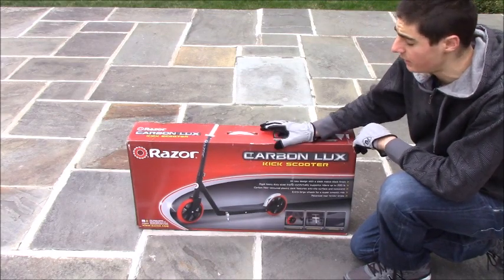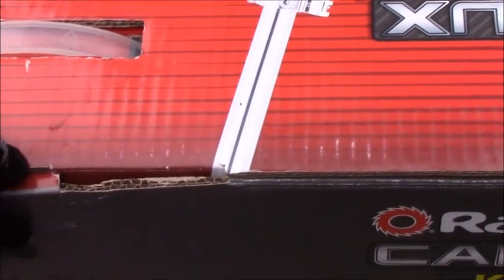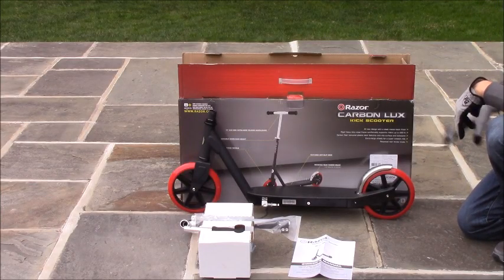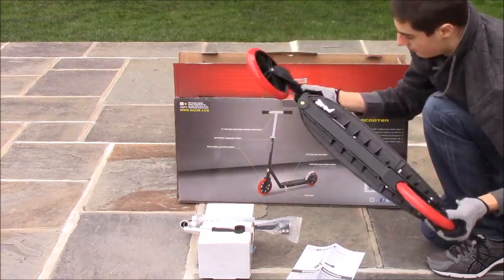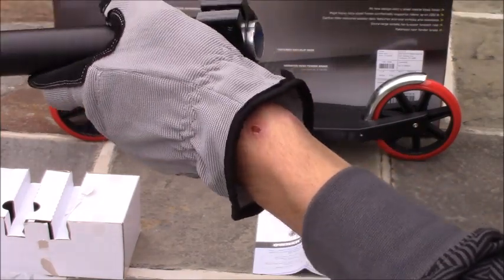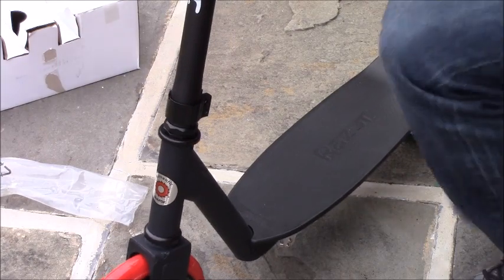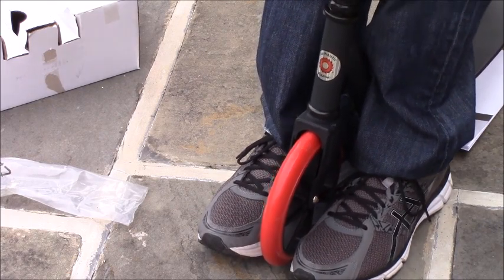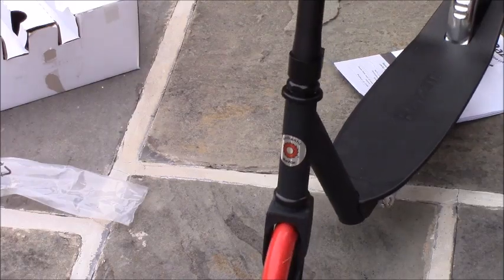Razor Carbon Lux Kick Scooter Review and Setup